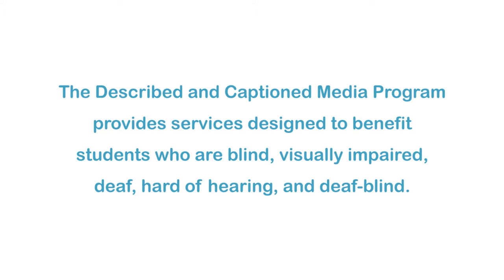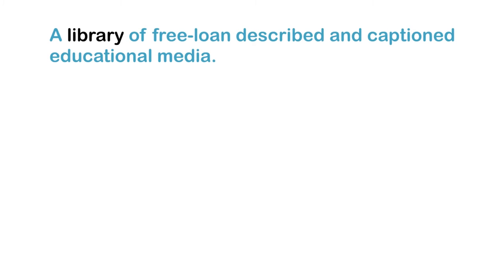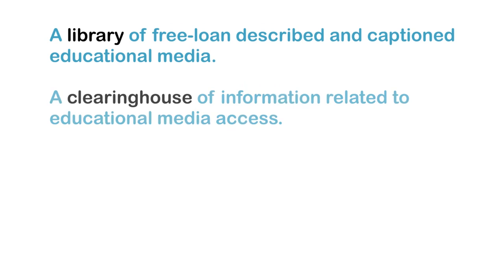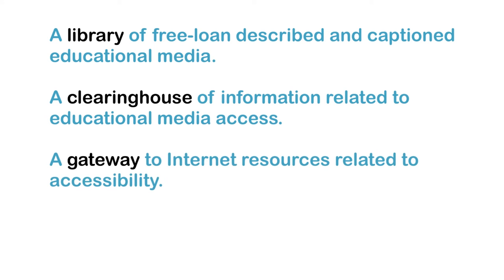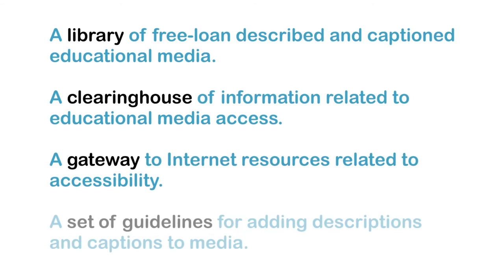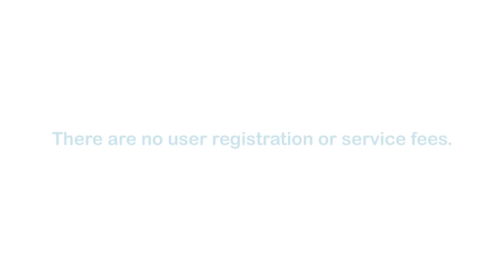A House for Hermit Crab (Accessible Preview)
In this classic story from Eric Carle, Hermit Crab has outgrown his snug little shell so he finds himself a larger one. And along the way he finds many new friends to decorate and protect it. Based on his book by the same title.